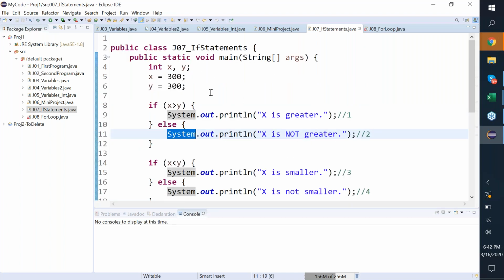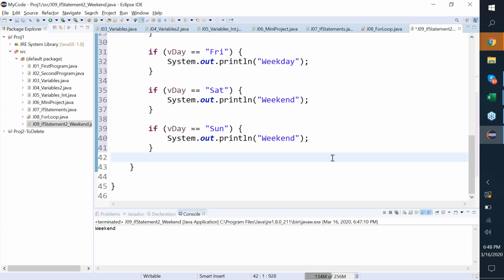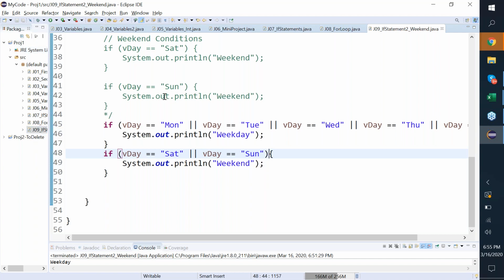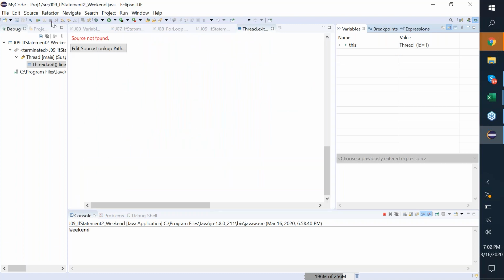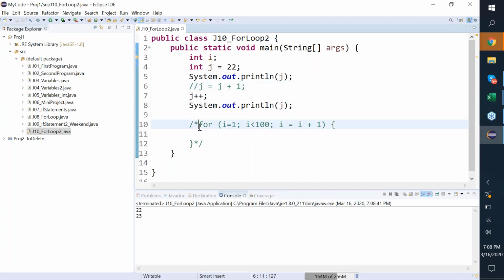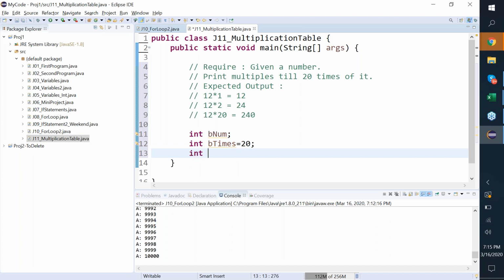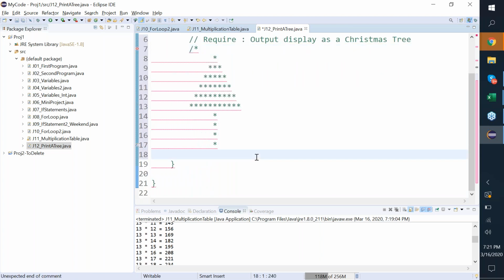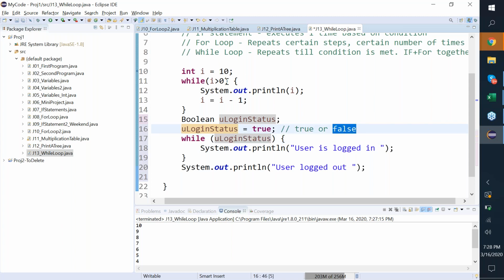Core Java Training Day 04 If Statement, For Loop, While, Assignments SDET Training